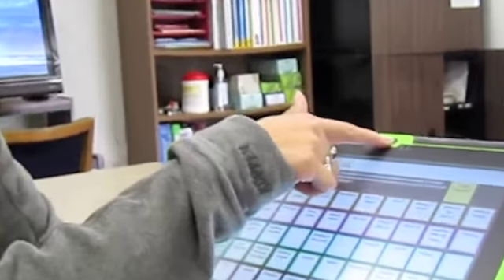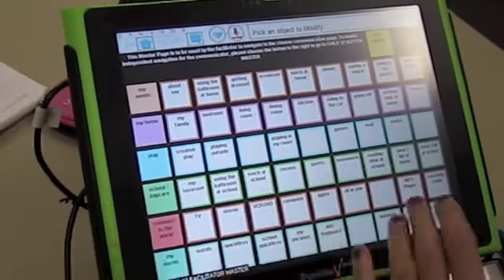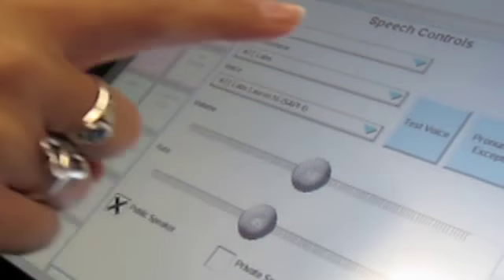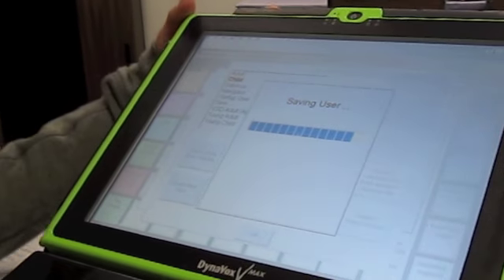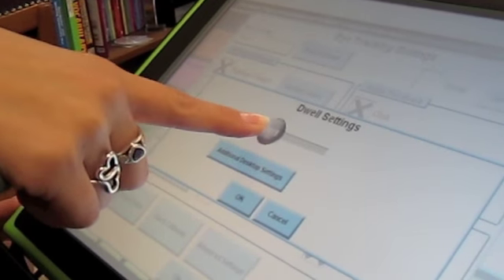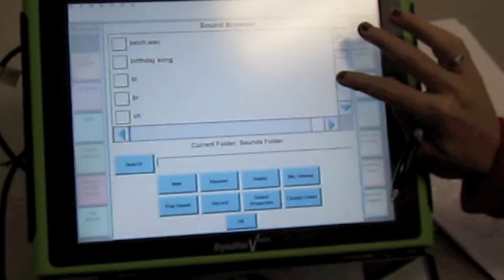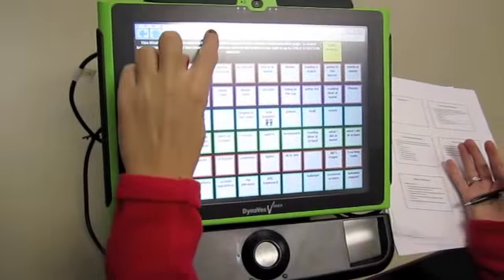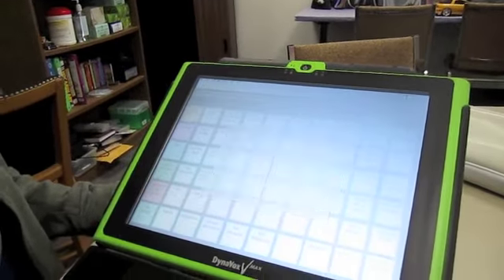Dynavox VMax with Eyegaze